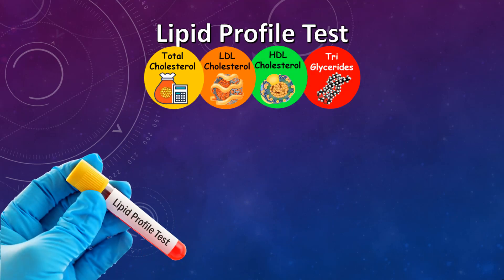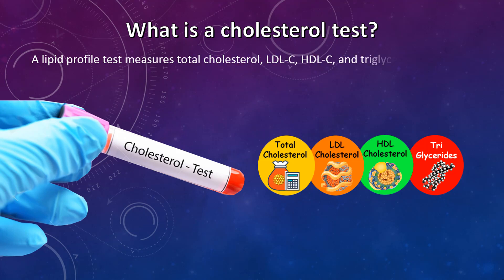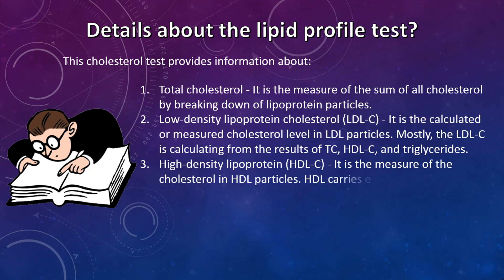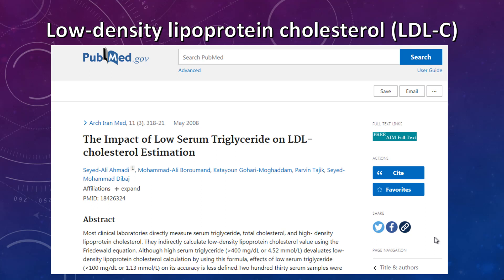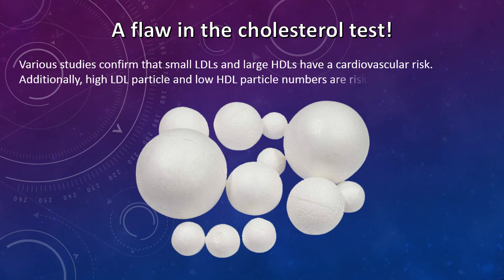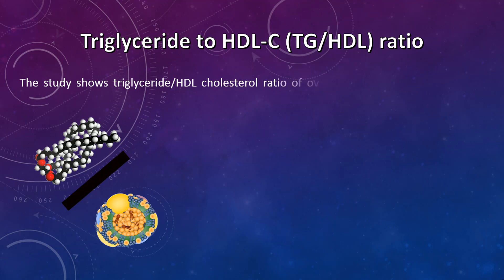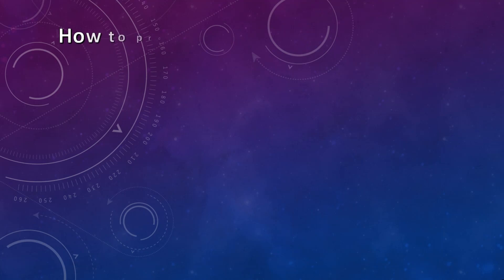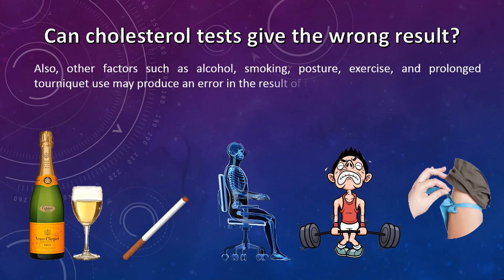Cholesterol Test | Lipid Profile Test | Lipid Panel Test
What is a cholesterol test? How to use the lipid profile test to assess cardiovascular health? What, how & Why you need it?